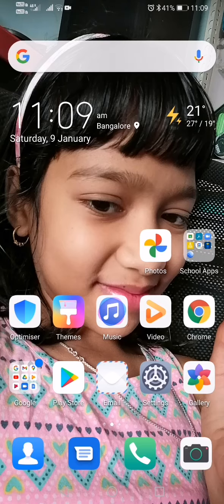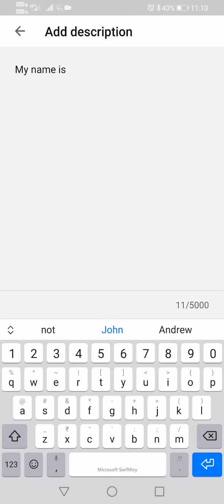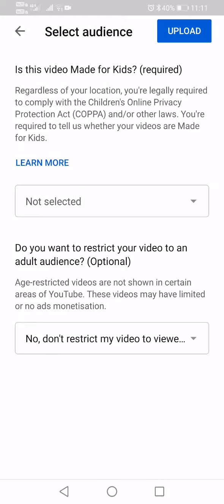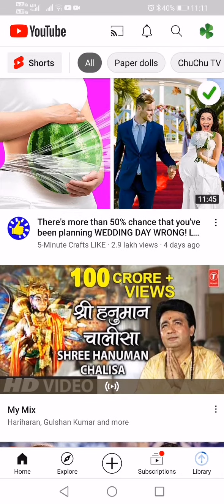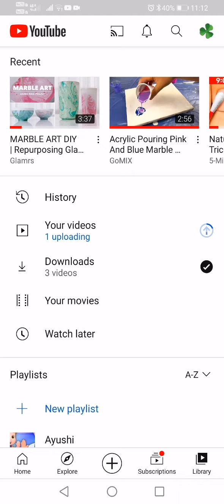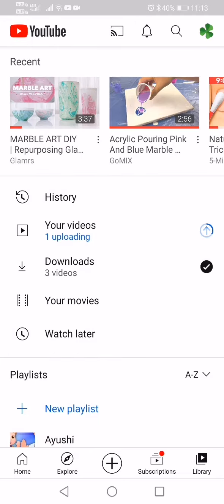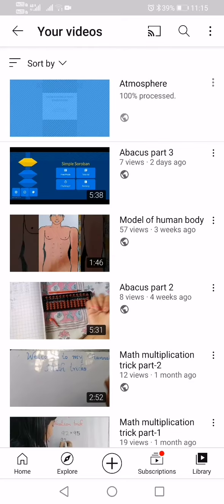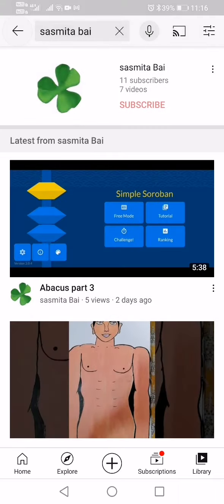How to upload video in YouTube